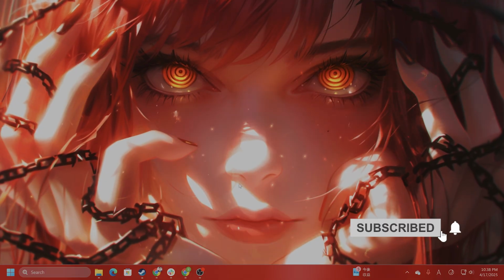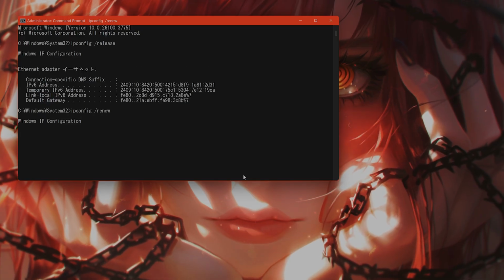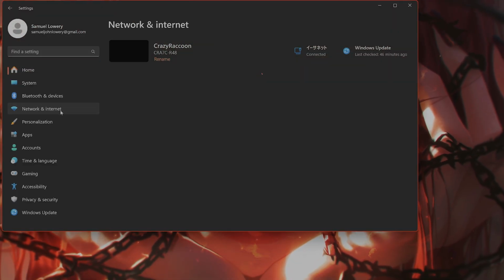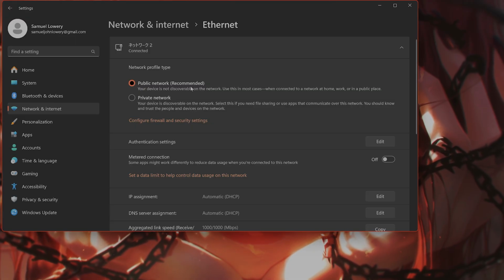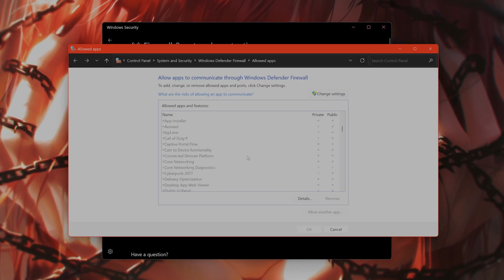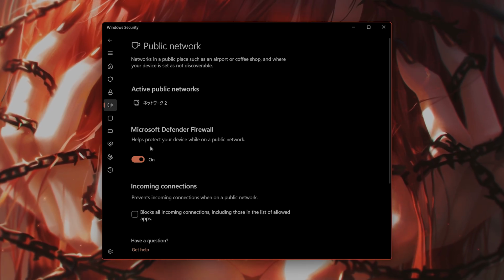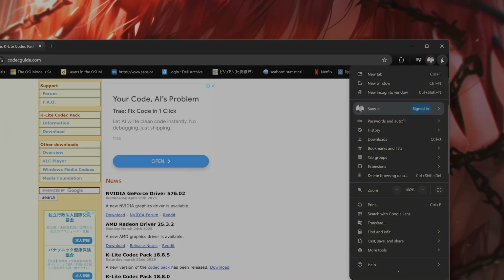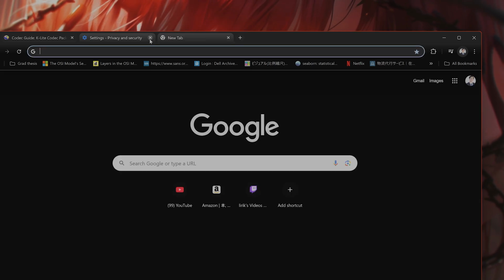How to Fix Unity Sorry Link Problem - Full Guide - 2025 Update!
Getting the “Sorry, this link is no longer valid” error in Unity Hub or Unity ID? This quick guide shows how to fix the Unity login issue, often caused by network, proxy, or firewall settings. Follow these steps to sign in successfully.